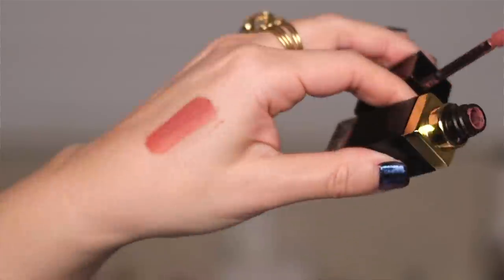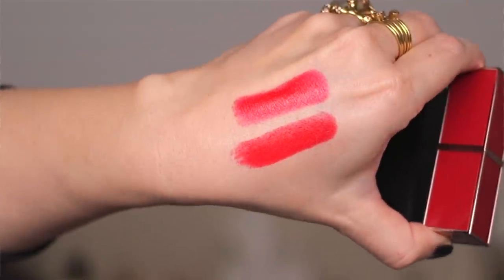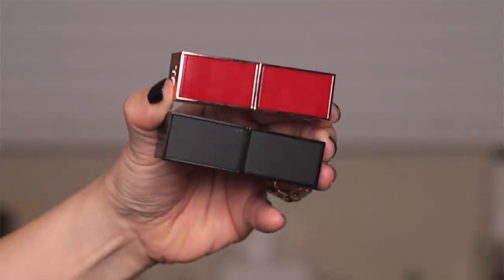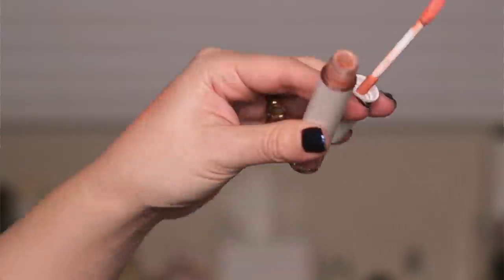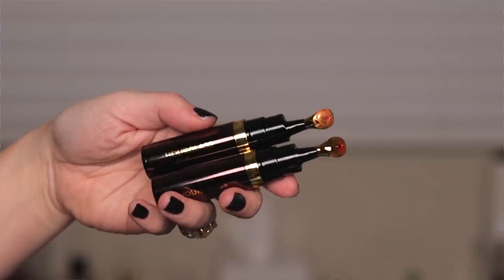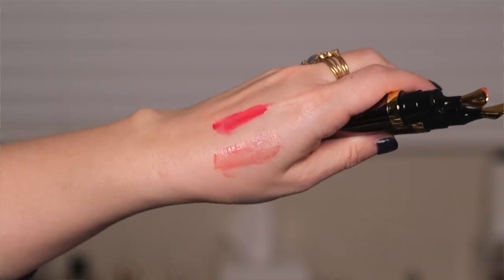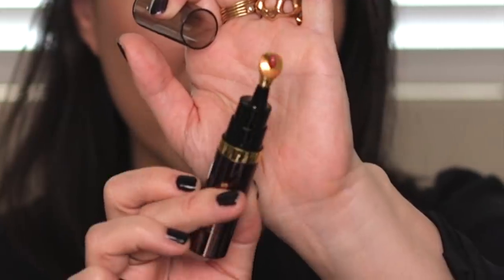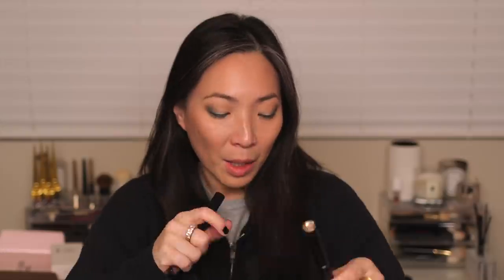ROUND-UP - New Luxury Lipsticks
Thanks so much for tuning into my ROUND-UP - New Luxury Lipsticks video. Hope you enjoy! xoxo

Products mentioned:
Tom Ford Lip Lacquer Luxe ($57) -
Tom Ford Soleil Lip Lacquer in Naked Elixir $55
Tom Ford F** Fabulous Lipstick $60
Tom Ford Lost Cherry Lipstick $60
Hourglass No. 28 Lip Oil in Cameo and Icon $49
Rodin x Vanessa Traina Lip Oil in Granatum $35
Rodin x Vanessa Traina Luxury Lipstick in Peonia $38
Kjaer Weis Lip Tint in Captivate $49
Chantecaille Lip Cristal in Citrine $50
Kosas Weightless Lip Color in Undone $28
Bond No. 9 Lipstick Refill $45
Bond No. 9 Lipstick w/ Case $105 (Park Avenue in video)
Bond No. 9 Lipstick w/ Case and Refill $130
Kilian La Rouge Parfum Lipstick in Devil Rouge Satin $55
Cle de Peau Refined Lip Luminizer in Old Rose and Rose Dragee $58

Products I'm wearing:
Sisleya Le Teint in 1B $170
Cle de Peau Radiant Corrector For Eyes $65
Tom Ford Glow Drops in Liquid Sun $50
Koh Gen Do Natural Lighting Powder $50
Laura Mercier Baked Powder in Bronze $42
Chanel Blush in Golden Sun $45
Tom Ford Radiant Perfecting Powder in Gilt Glow $68
Natasha Denona Gold Palette $129
Natasha Denona Safari Palette $129
Tom Ford Shade & Illuminate Eye Kohl Duo in L'Avventura $44
Guerlain Meteorites in Medium $63

Mailing Address:
10620 Southern Highlands Pkwy
Suite 110-20

Facts about me, for reference:
Age: 45
Skin Type: Dry/Sensitive - eczema prone, but occasionally combo
Skin Tone: Neutral (warmer in the t-zone; cooler on the cheeks)